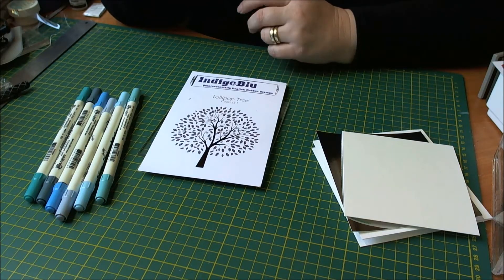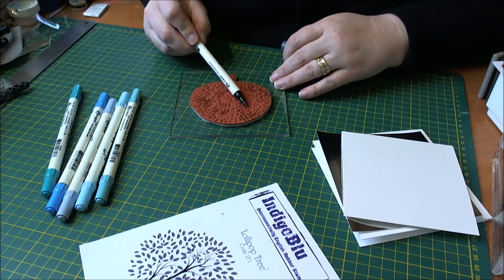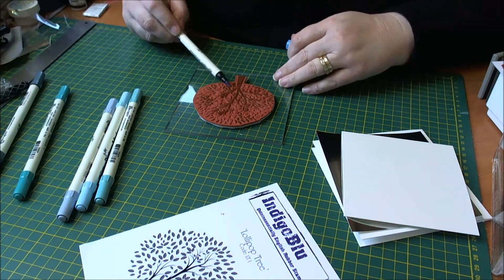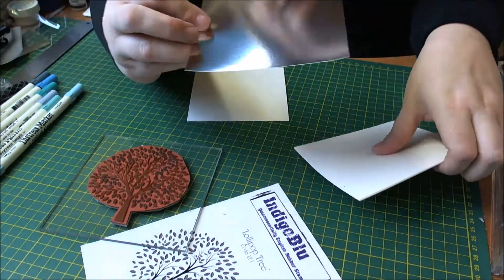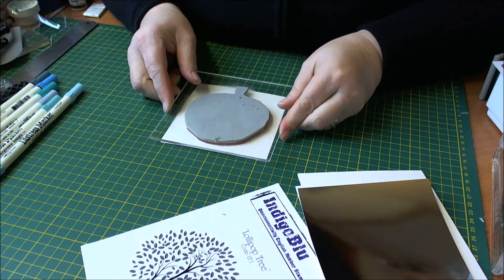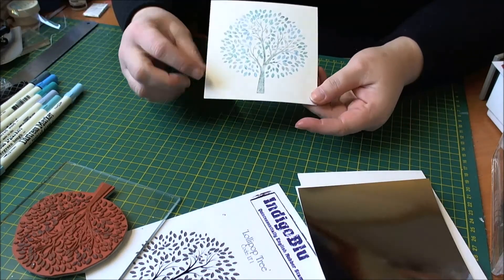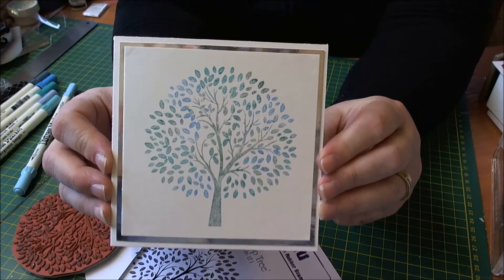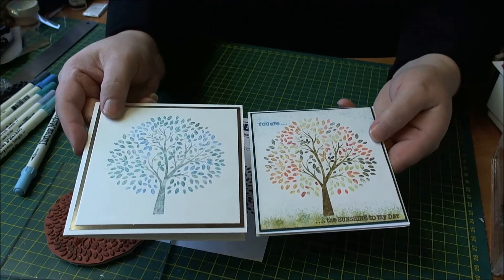Quick & Easy Card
A quick and easy to make card using the Indigoblu Lollipop Tree Stamp.